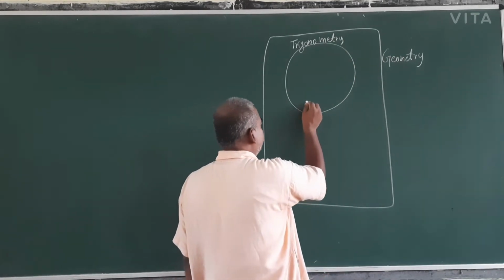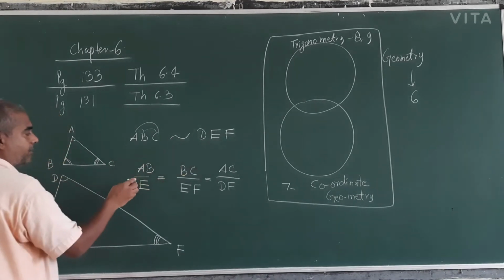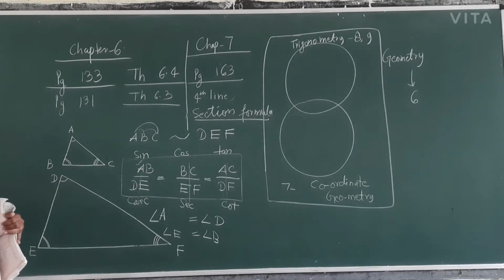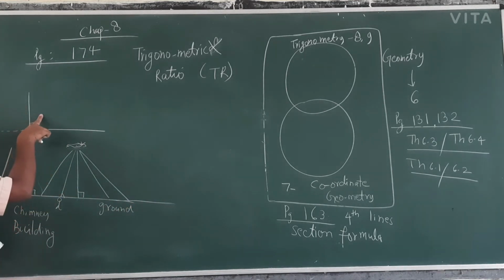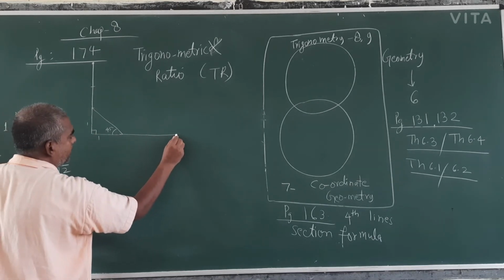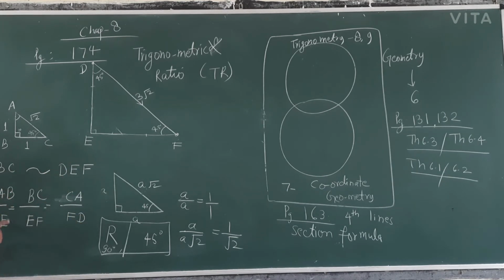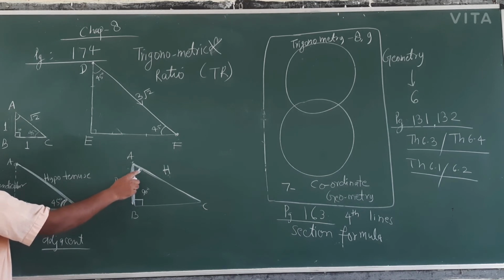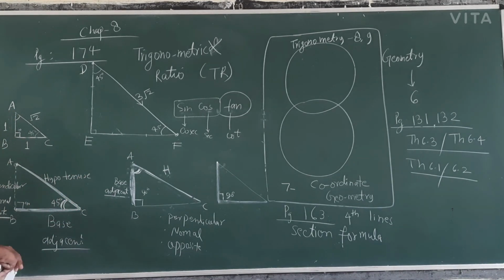trigonometry part -2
what is trigonometric ratio.